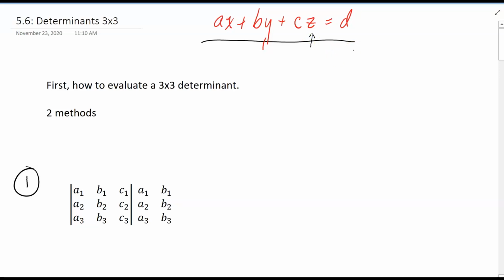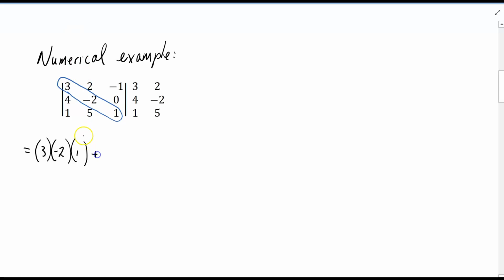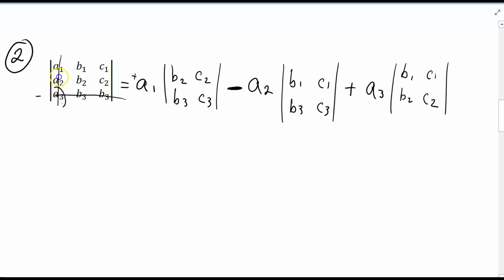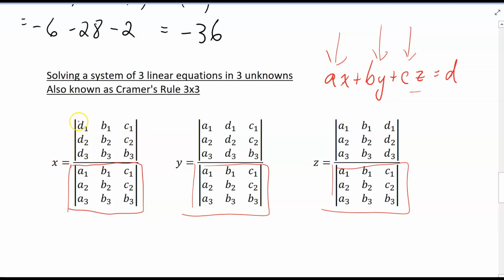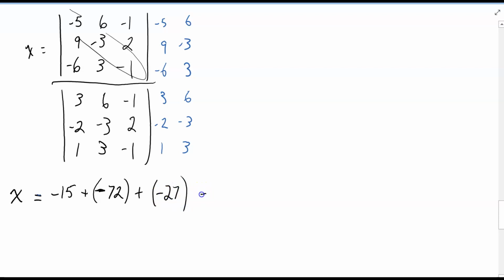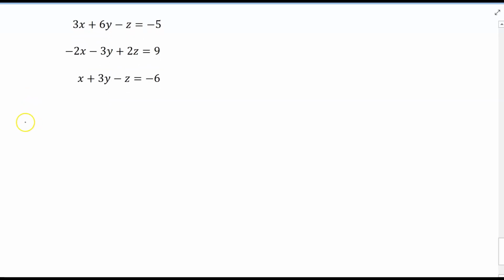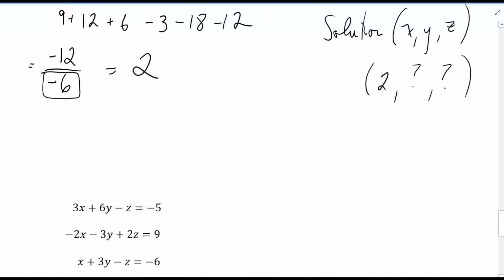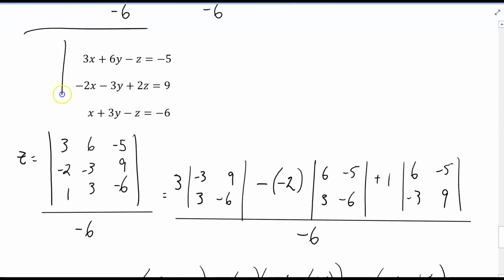Determinants Cramers Rule 3x3